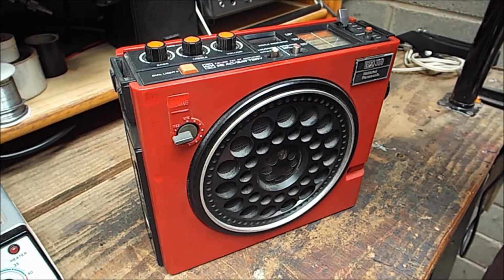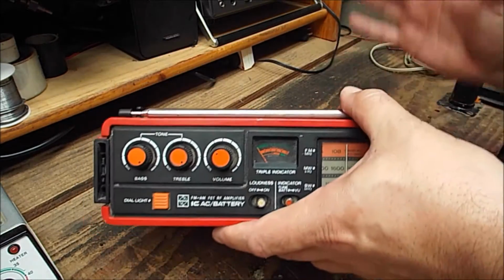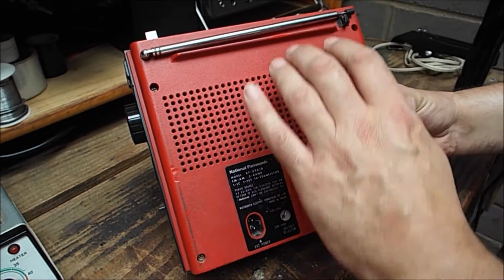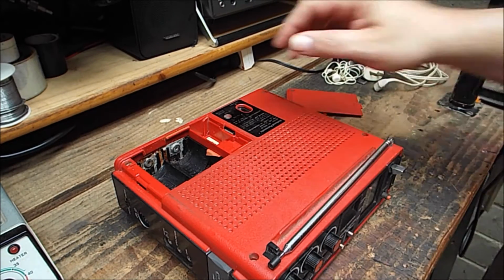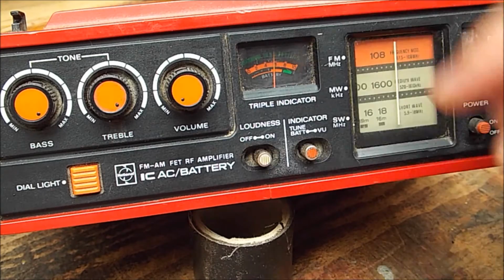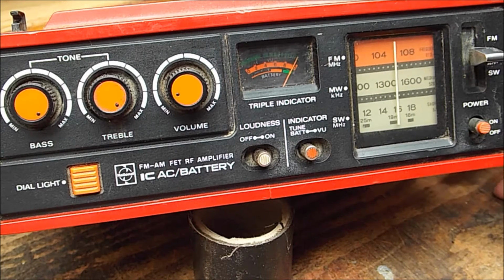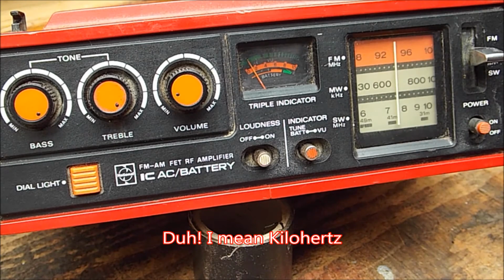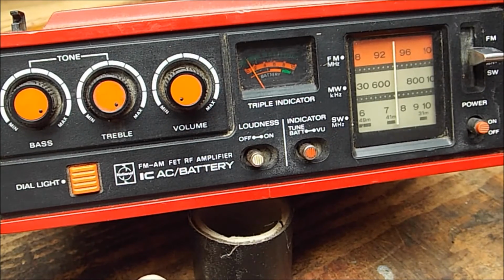National Panasonic GX300 (RF888)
National Panasonic GX300 (RF888) a multimode portable AM/FM/SW radio, circa 1975 manufactured in Japan.